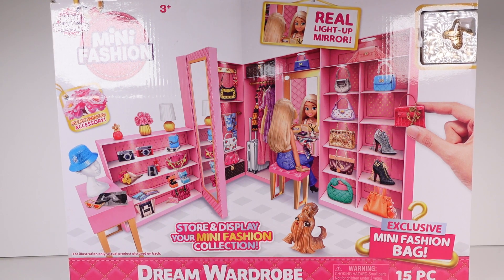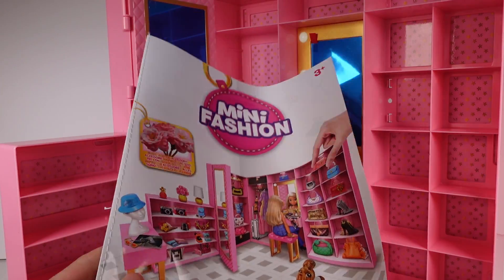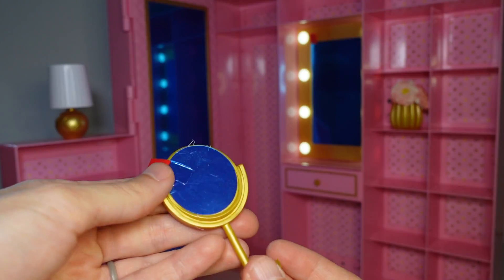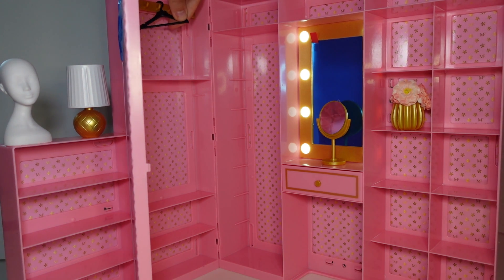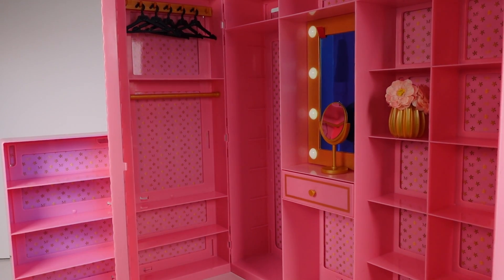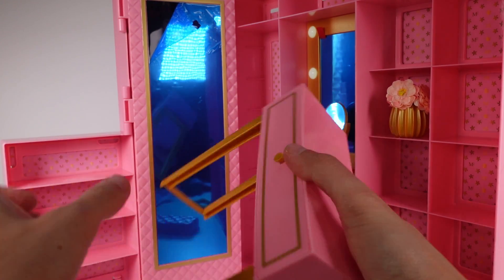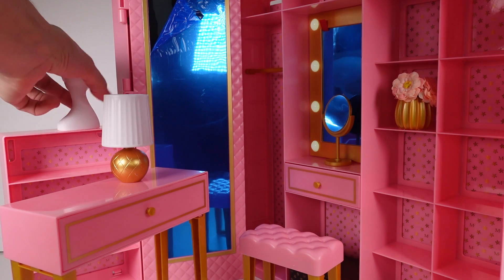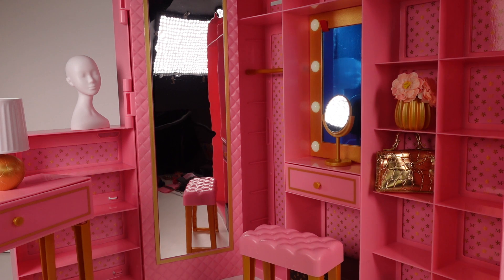Zuru Mini Brands Mini Fashion Dream Wardrobe Set Unboxing Review